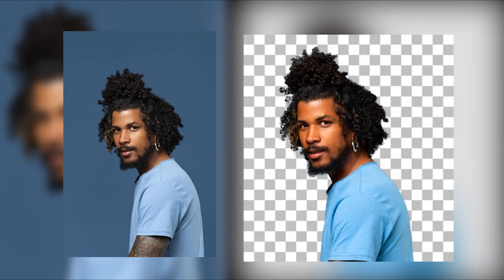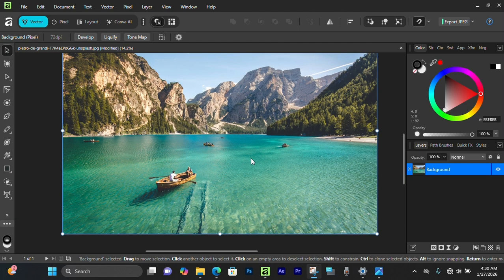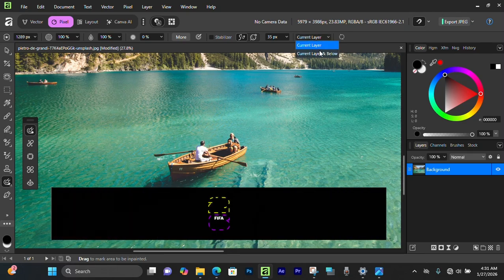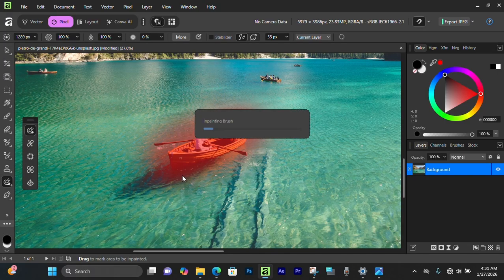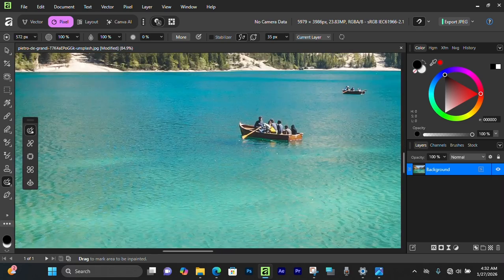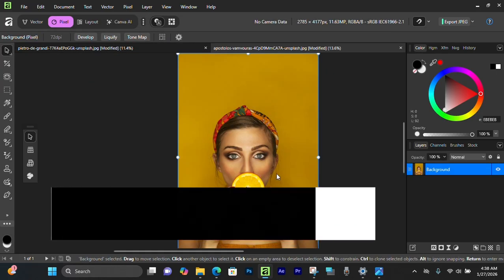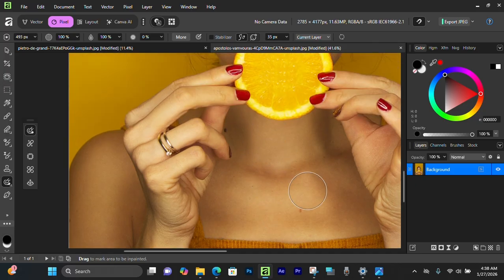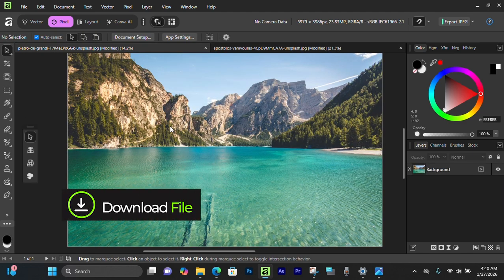Quickly REMOVE ANY OBEJECT in Affinity By Canva | Inpainting Brush Tool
It's cool you now know how to remove background image. It's time to know how to remove unwanted object or subject from an image. If you don't know to remove background image, don't worry, I got you sorted out.